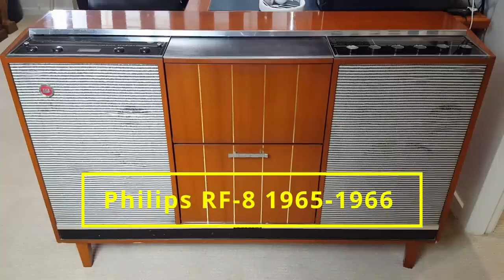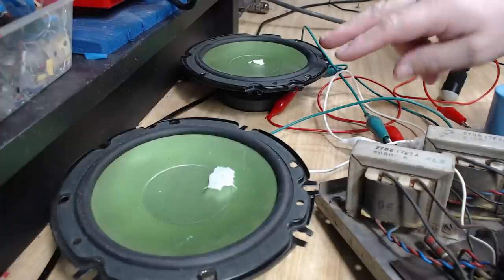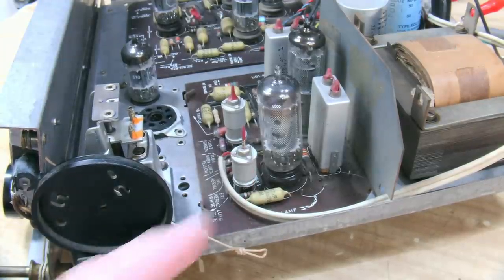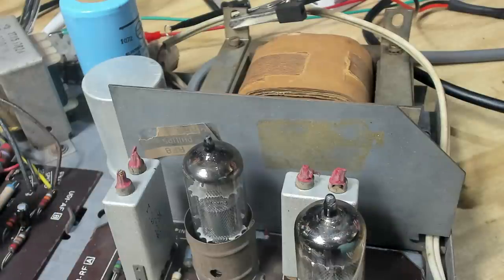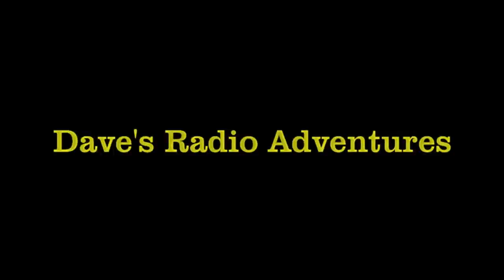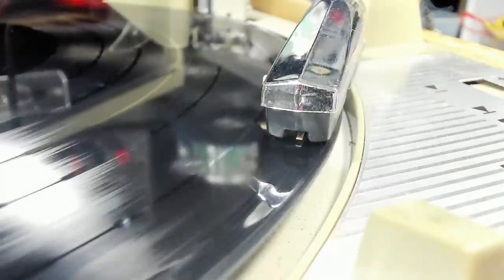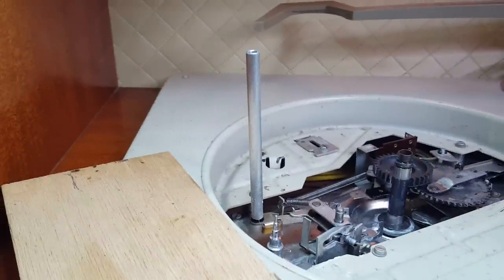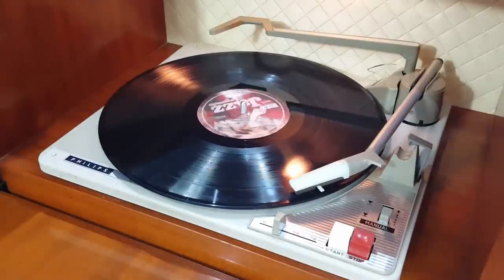Philips RF8 Radiogram and Philips AG-1025 Record Player Service - 1965/66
This is my third Philips RF8 radiogram I have serviced. They are a very good sounding radiogram and I am always amazed at the performance of these units. This one has some problems, no left channel and the record player doesn't work. This should be an easy fix... or is it. Join me while I probe the inner workings of this Philips masterpiece.

My Digital Signal Generator:
The Signal Generator is a project kit from a local electronics magazine called Silicon Chip, there is a sister publication in the UK called Practical Electronics, it was featured in the April 2018 edition but mine has a oscilloscope function as well which I don't use. There may be a later edition in PE with that feature.